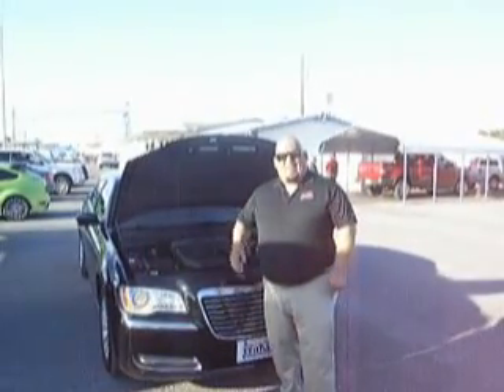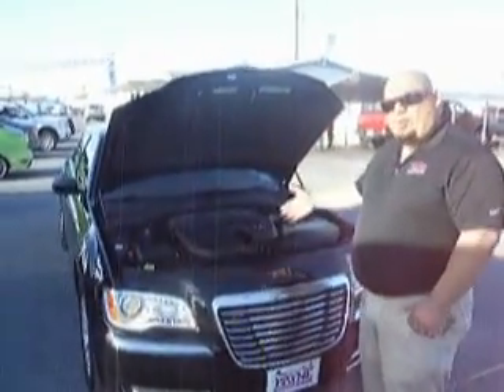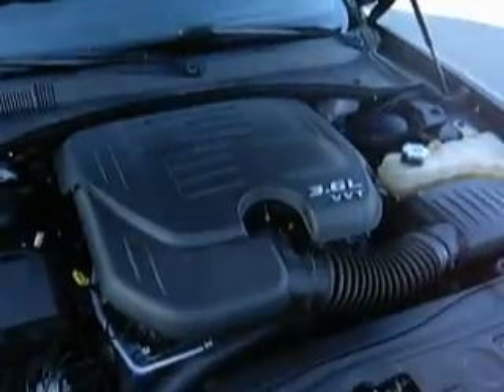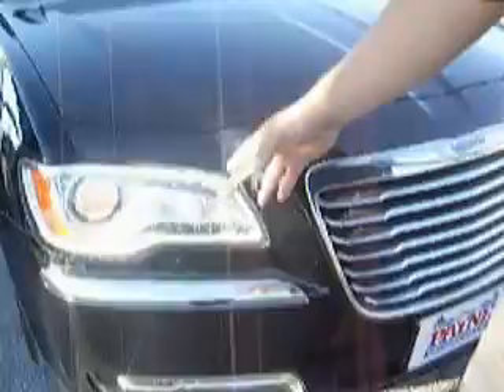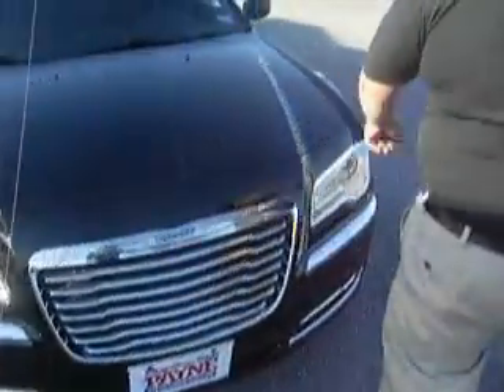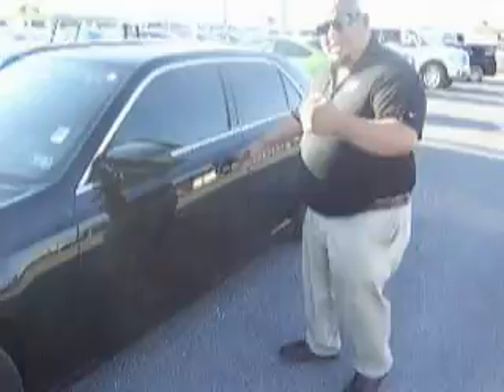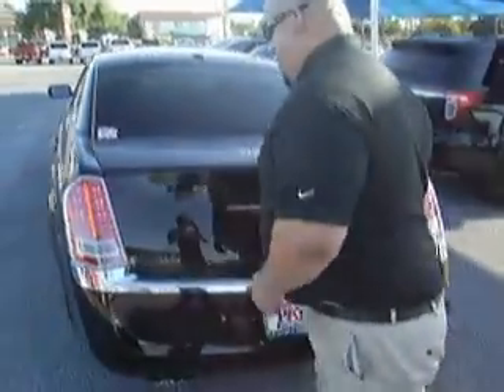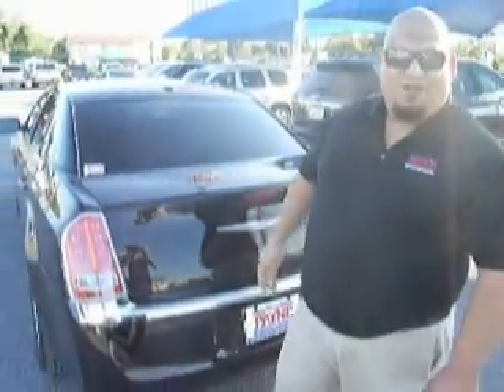Mercedes TX, Ford Dealers~Chrysler 300 walk around with a little surprise lol